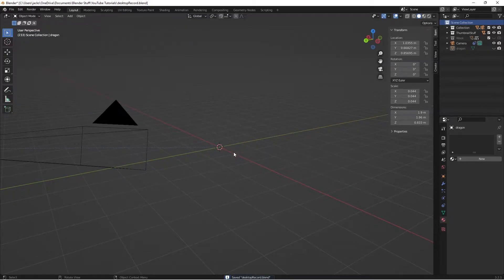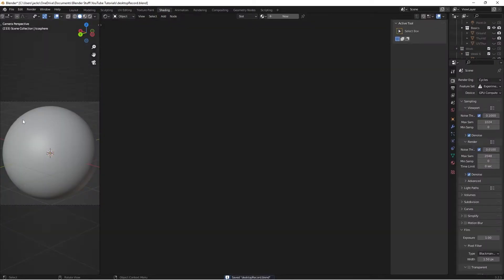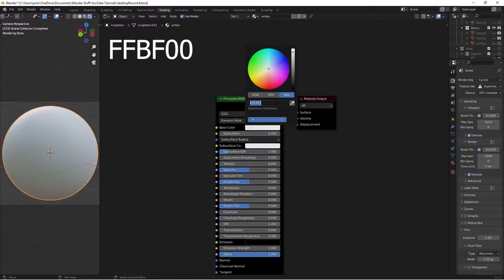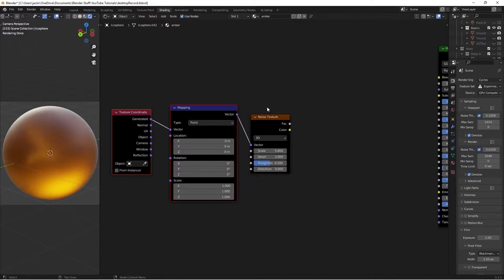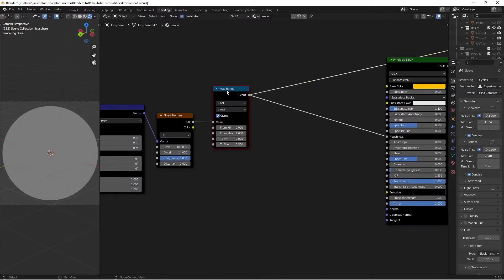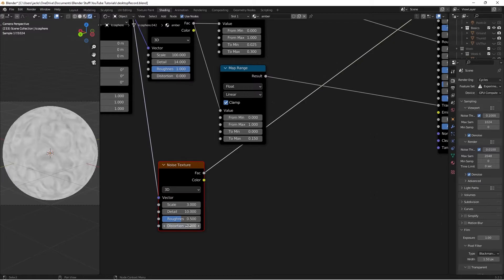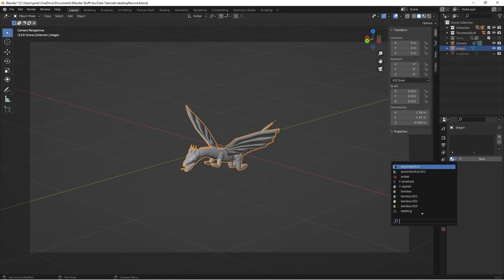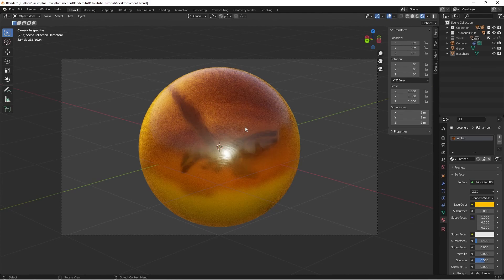🦟Amber Material | Blender Tutorial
Learn step-by-step how to create this anciently cool material/texture using blender shader nodes!

1 Timothy 2:5-6